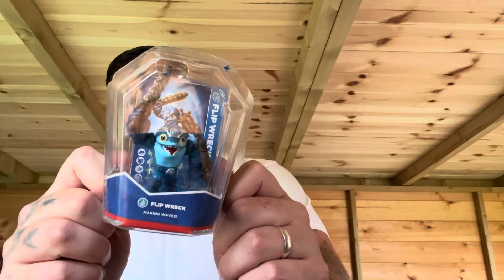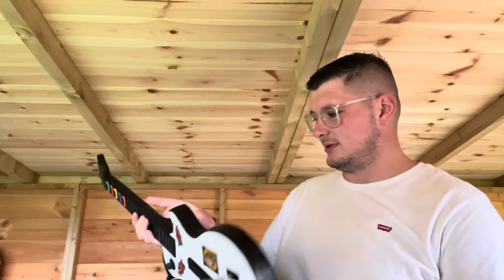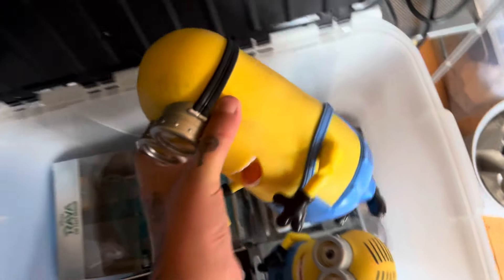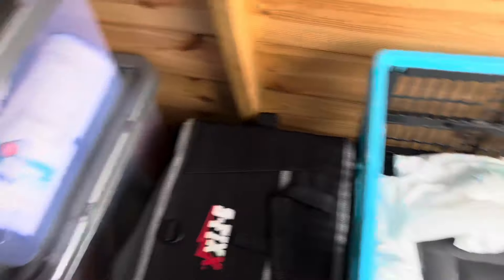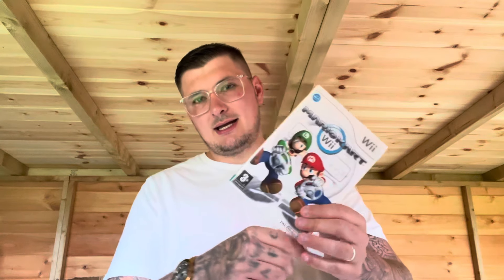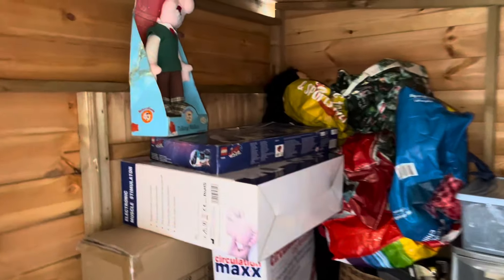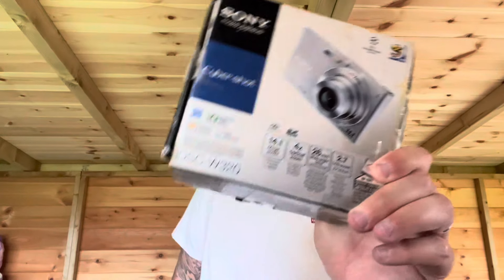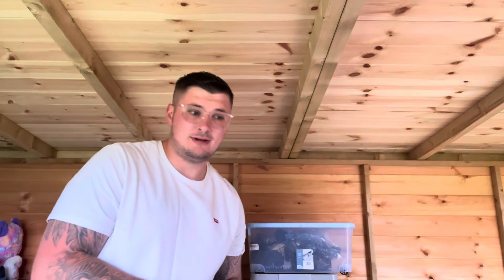Do I Need More Sales Coming In? | Uk eBay Reseller